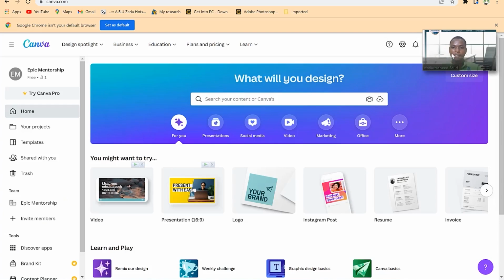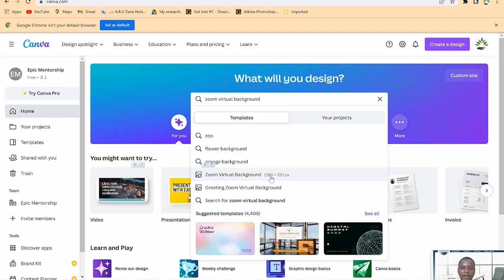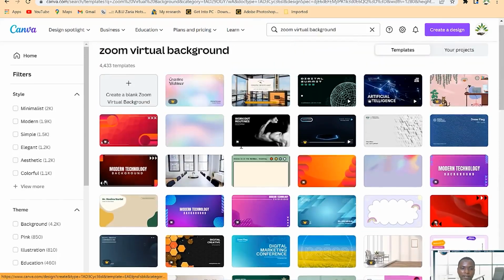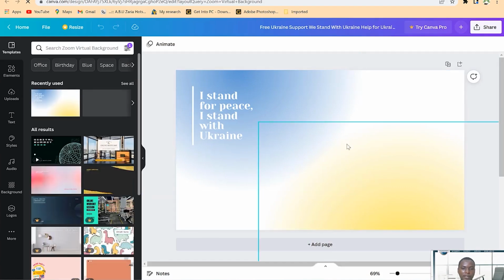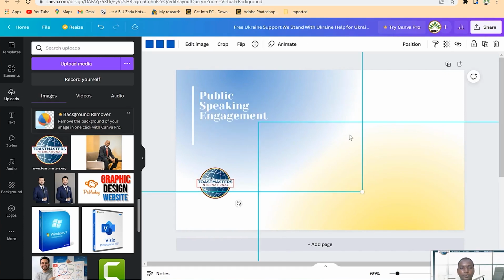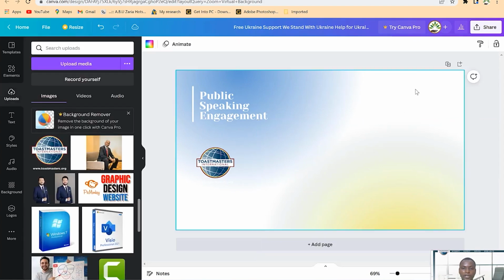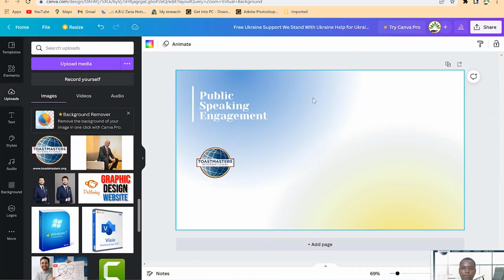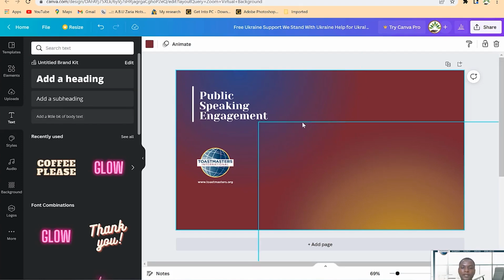16 0 Designing Zoom Virtual Backgrounds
Designing Zoom Virtual Backgrounds
Personalize your virtual meetings with custom Zoom virtual backgrounds created in Canva. This video shows you how to design backgrounds that reflect your personality or brand, making your online presence memorable.